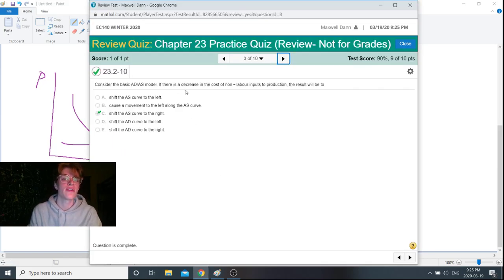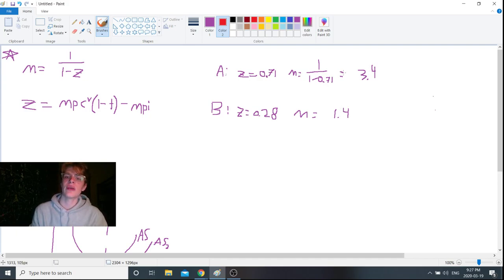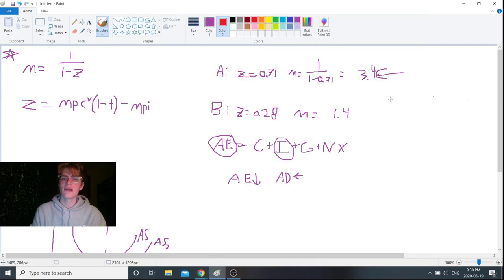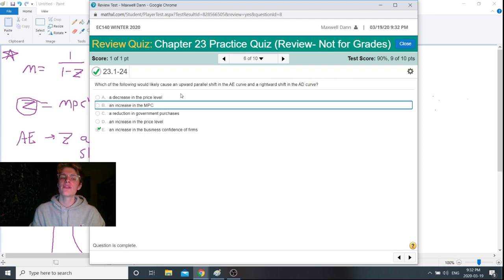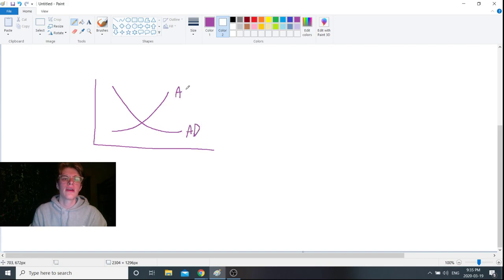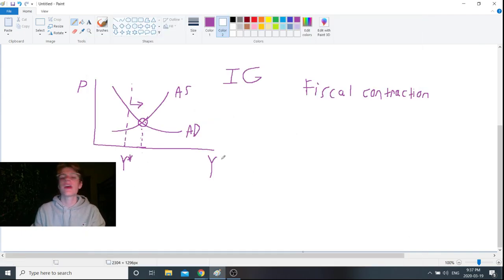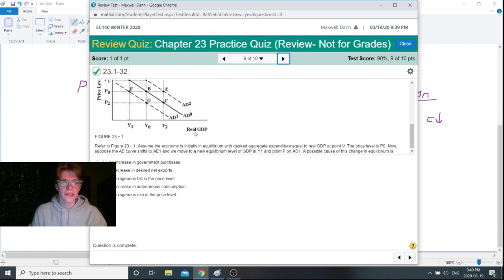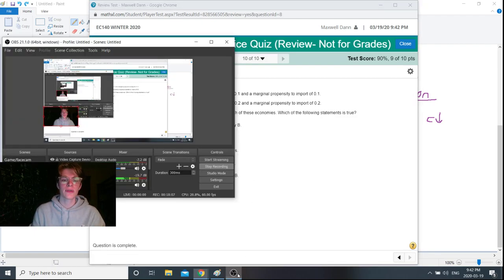Chapter 23 review quiz part 2